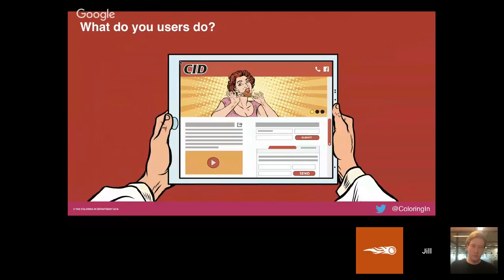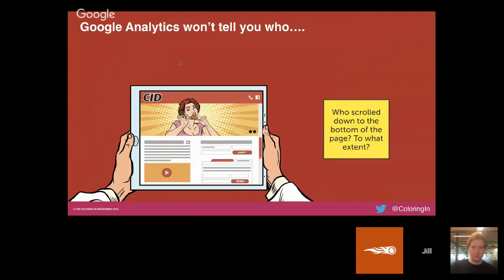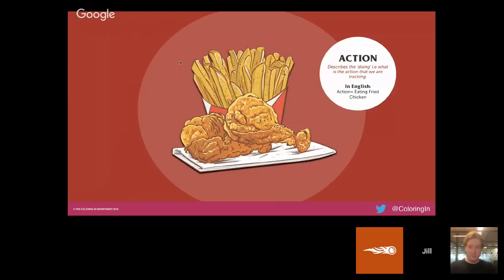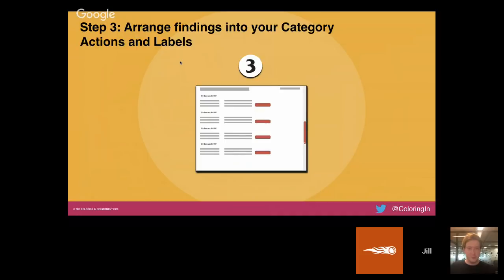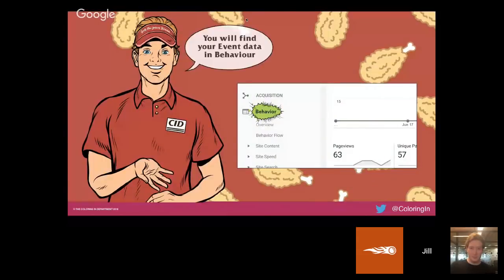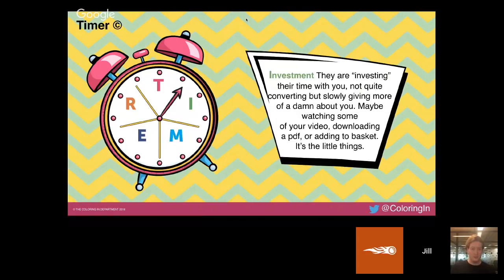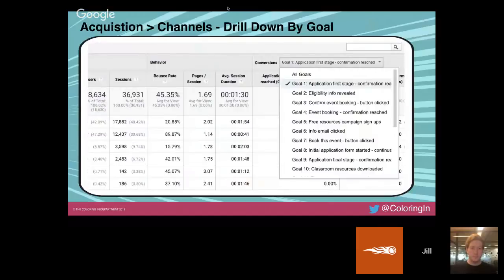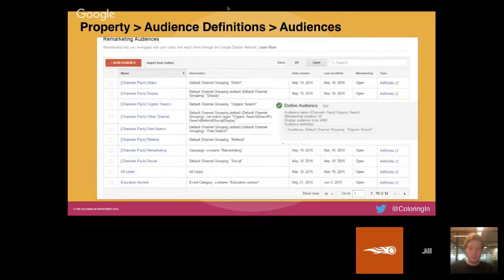GA #3: What Do Visitors Do? Cracking Events & Goals In Google Analytics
[6:45] - What is Event Tracking? With Examples
[18:14] - Category, Action & Label
[22:45] - Event Tracking Process
[32:00] - Goals In Google Analytics
[35:58] - The Timer Model©
[41:19] - Goals & Acquisition
[44:41] - Bonus, Segments & Retargeting
[49:00] - Questions
“What the hell do users do on your site?” 🤷‍🤦‍

When you have them set up, Google Analytics Events can really supercharge your understanding of what your customers are doing, because whilst it's great to understand what pages people are looking at on your website, you really want to know what people are actually -doing- on your website, and for that you need to set up Event Tracking. And even more importantly, Goals. You like money right?

Sadly, these additional insights don’t come pre built in, you have to create them yourself, you need to understand how to brief them properly too, so that you can understand the data when it appears in your report.

In this talk we’ll share some stories and a case study of a company that had no event tracking, what they did with it, and how it improved the bottom line.

You’ll learn how to identify which Events you should be tracking on your website or app
How to correctly label them so they make sense in your reports, and, help brief your developers to create them
How to use Events to build goals, and impress everyone at work
How to build segments and retargeting lists (😍) with Event Tracking and goals
You’ll also get a free template that you can use, right now, and forever

Our speakers, Jill Quick & Aiden Carroll, both from The Coloring In Department will be leading the talk with a practical presentation, and taking your questions too. Jill & Aiden have taught over 65,000 marketers between them, so they know a thing or seven about what matters, and what doesn’t. This talk is the final part of a series of three, on Google Analytics, delivered by the experts.